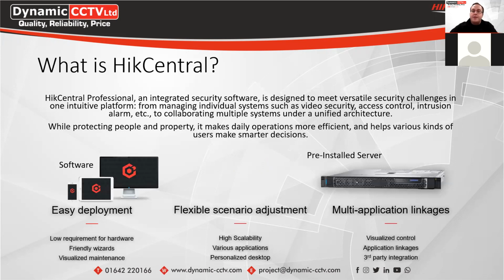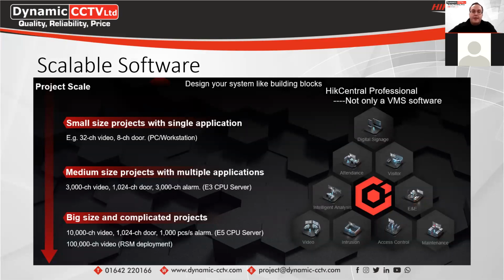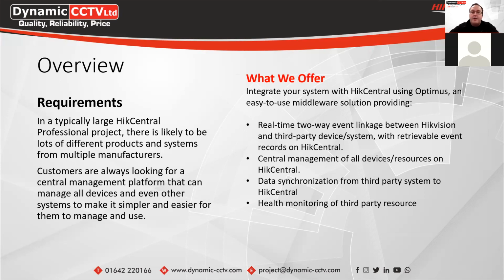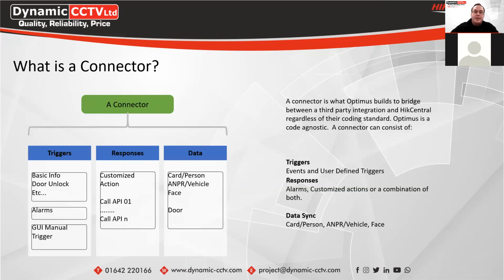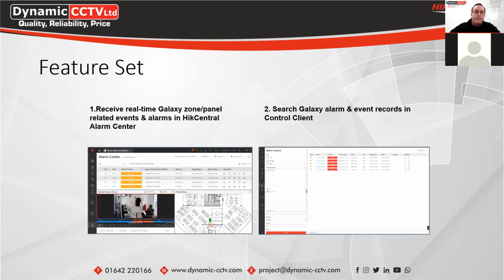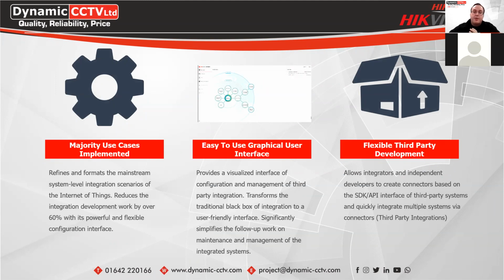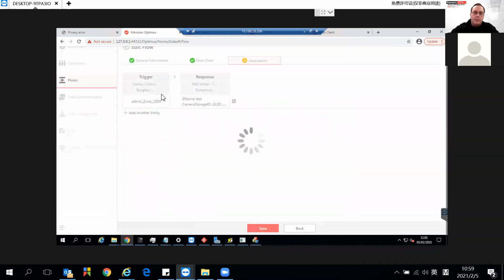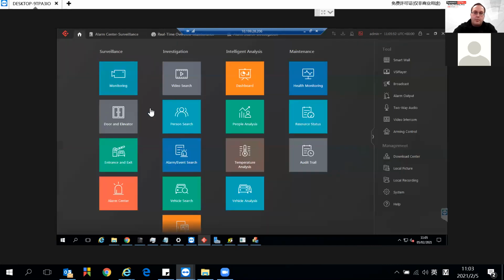Optimus Webinar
Remote learning available at your fingertips.
Keeping you in the know about the latest products, advances, and what's new at Dynamic CCTV.

Find out the latest news about our webinars and register to listen to them live

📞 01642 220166